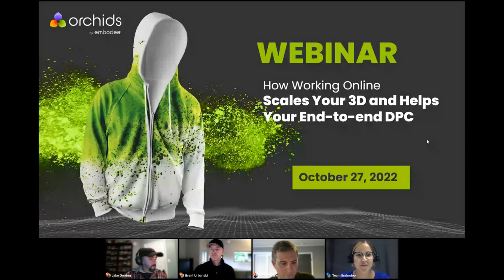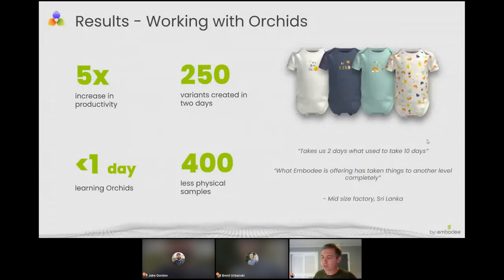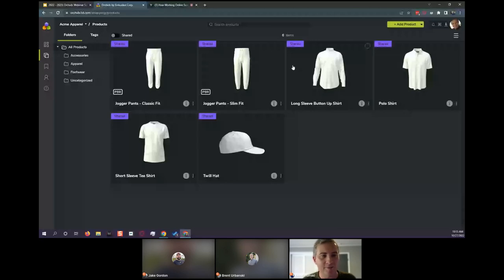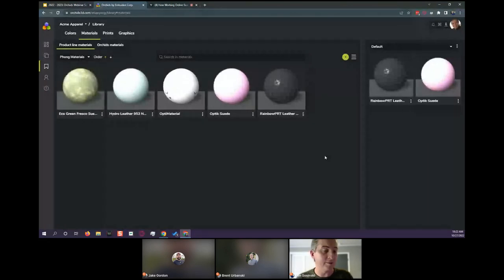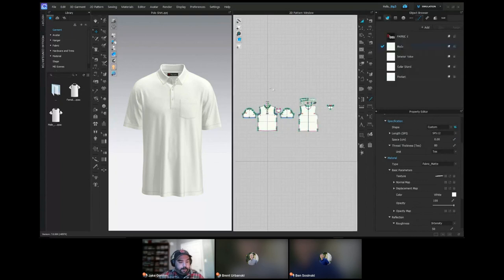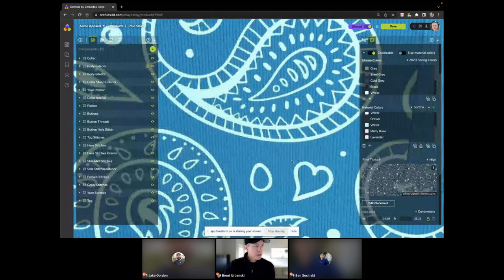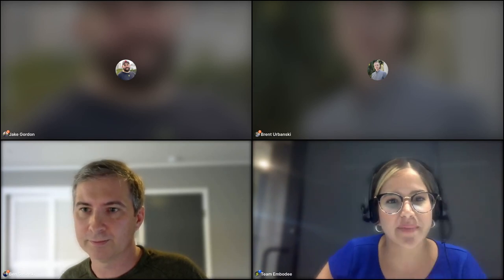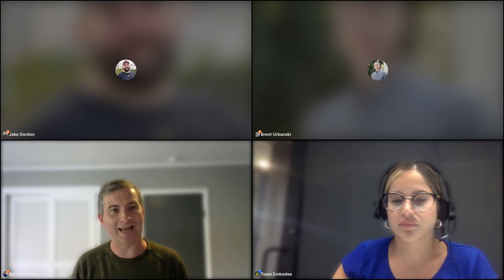How Working Online Scales Your 3D and Helps Your End-to-End DPC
Learn how the Embodee web platform brings the many players in the product development process together and allows them to now work online in a collaborative way.